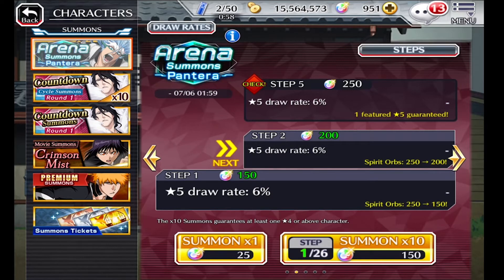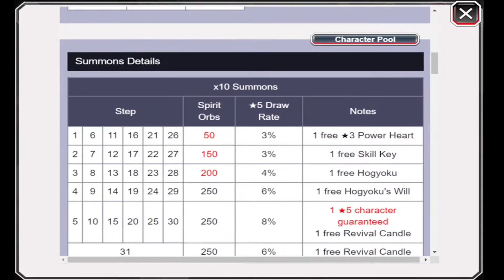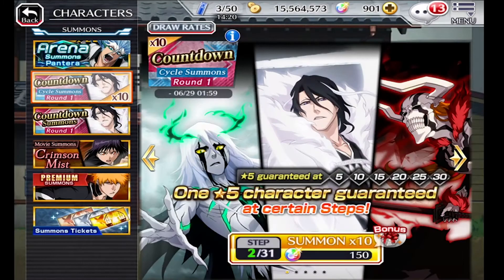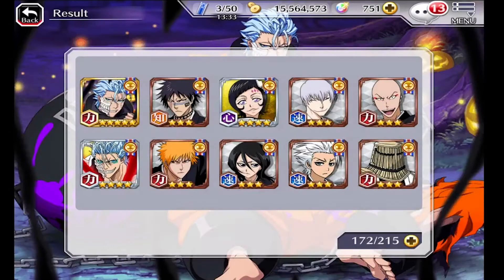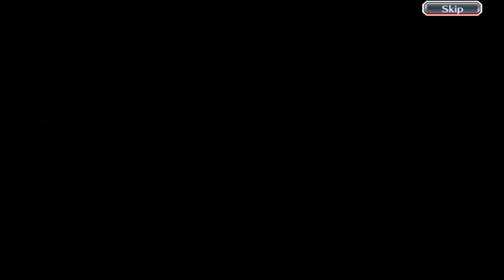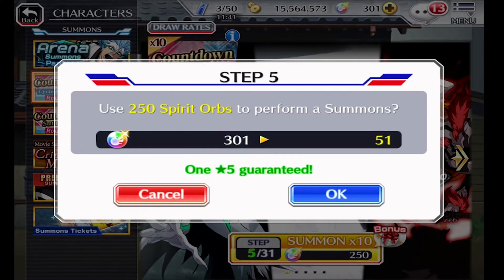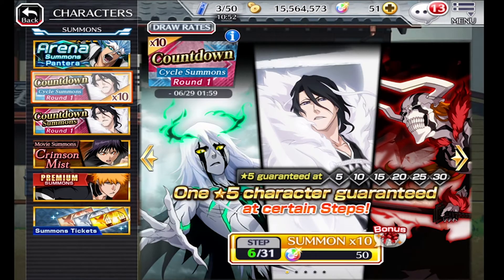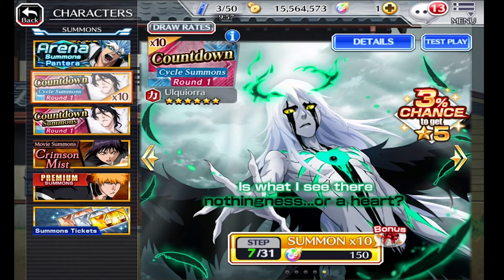BBS Countdown Summons Round 1. I Got a 5* :D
It's getting close to anniversary time. Meaning that KLab is giving the children all the things lol.